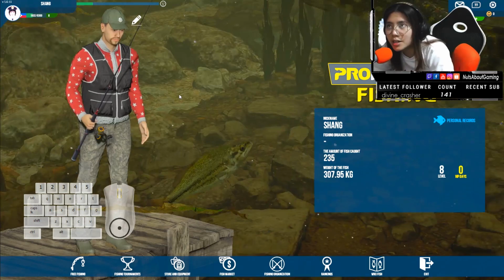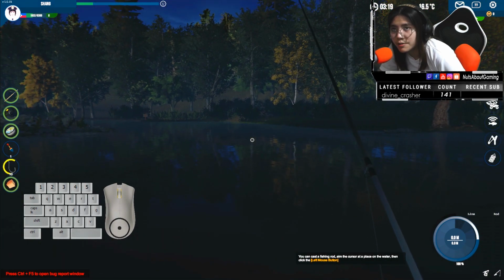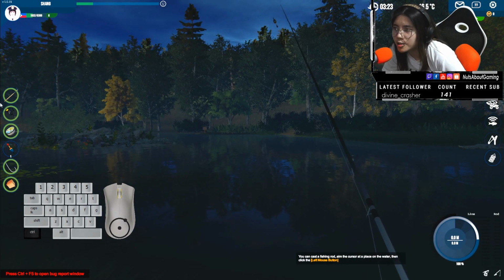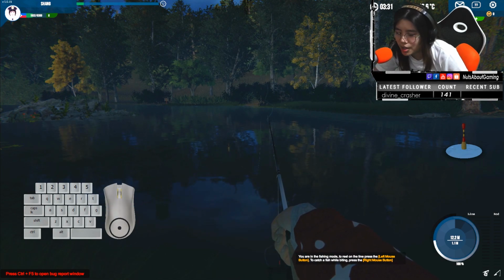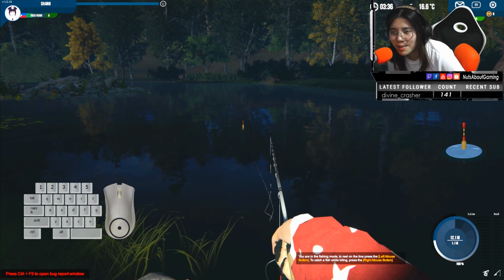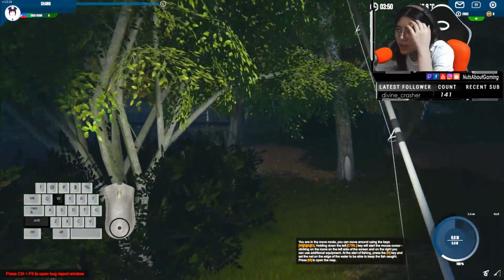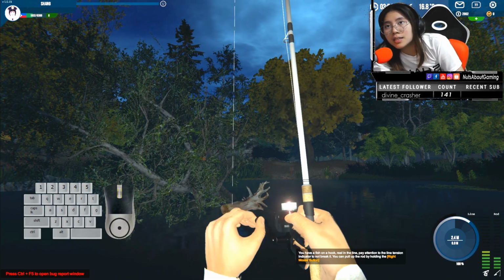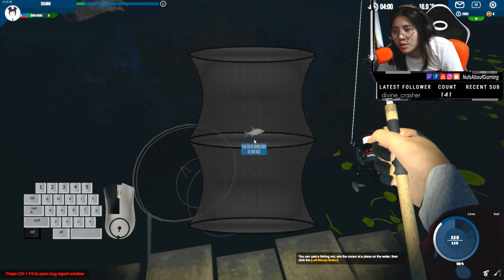Getting started on Professional Fishing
Hi, This is a beginners guide on professional fishing.
Made this video because I've seen a lot of new people come in and play the game, and they don't know what to do.